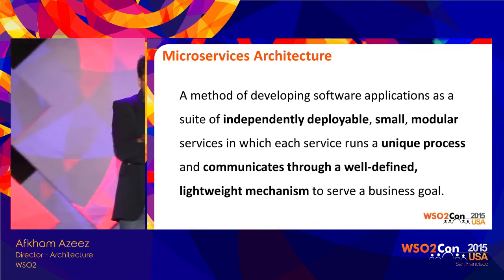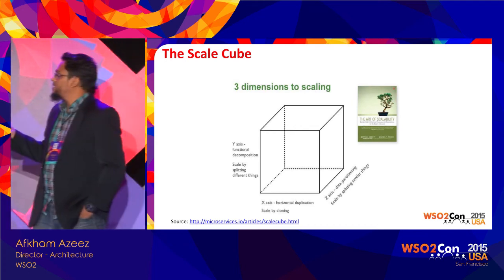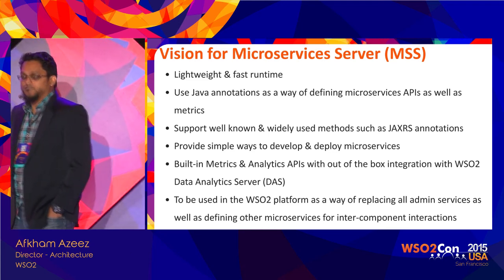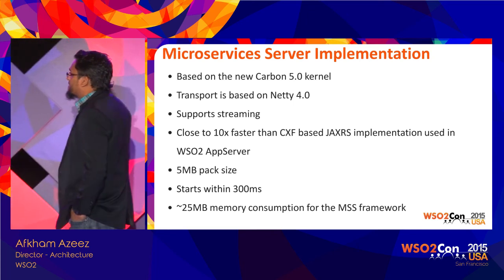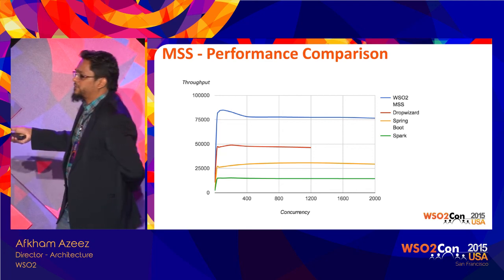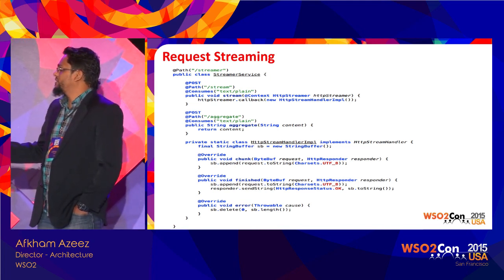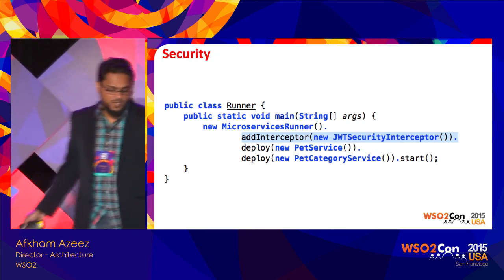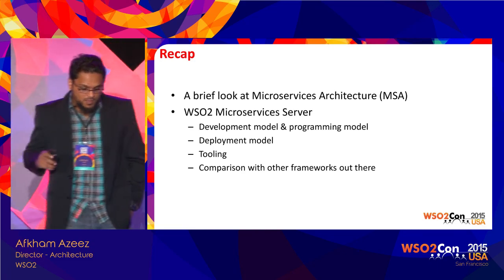WSO2Con USA 2015 : Introducing Microservices Server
Afkham Azeez, Director – Architecture at WSO2, presented his speech on "Introducing Microservices Server" at WSO2Con USA 2015 on 04th of November in San Francisco.